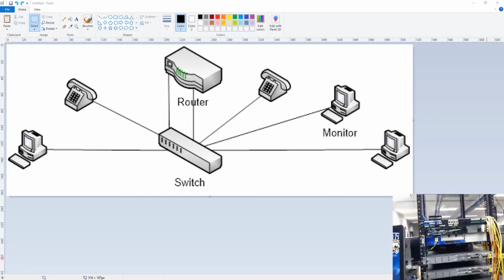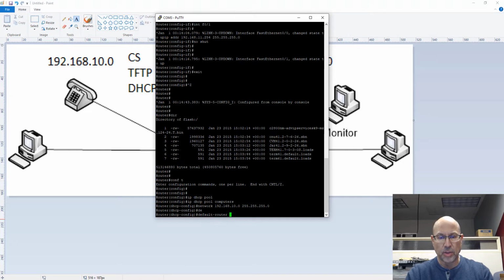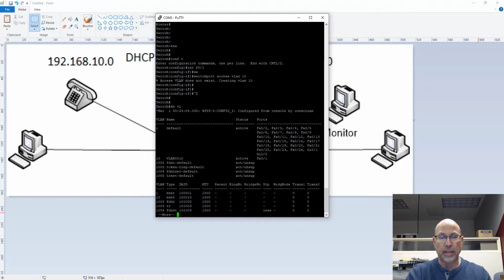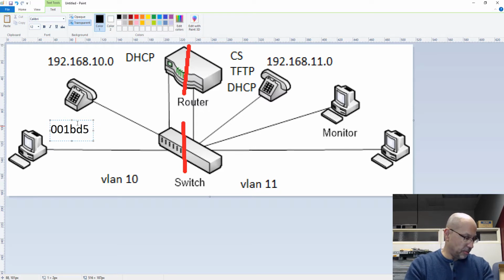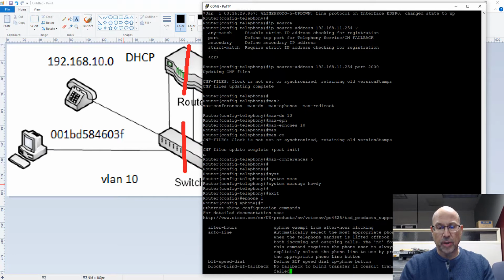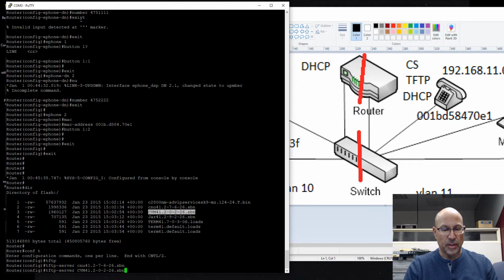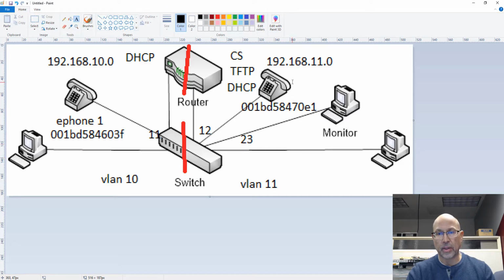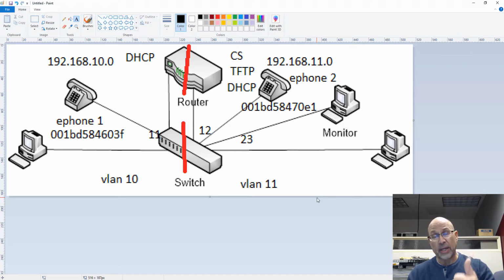Let's build a small VoIP topology with Cisco phones.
This is the router and switch side of the VoIP build. It uses the router as the call manager, TFTP and DHCP server. We configure everything from the ground up:
interfaces
DHCP pools
telephony service
ephones
and even monitor session to watch the traffic.

If you want more VoIP you can get a copy of the Packet Guide to Voice over IP from O'Reilly